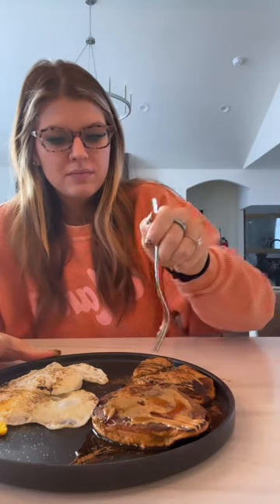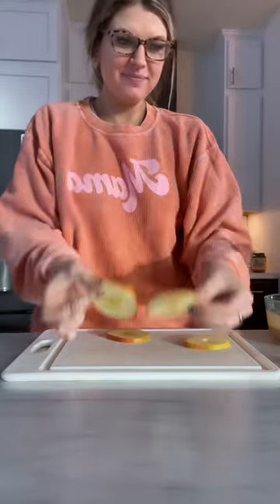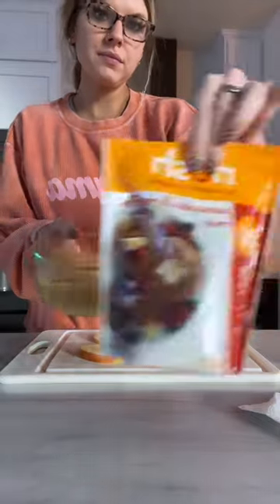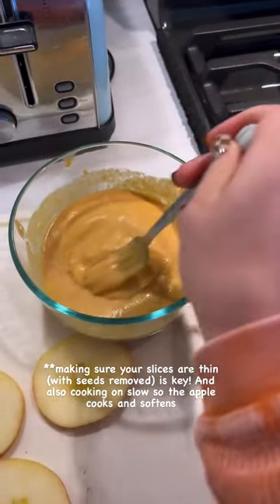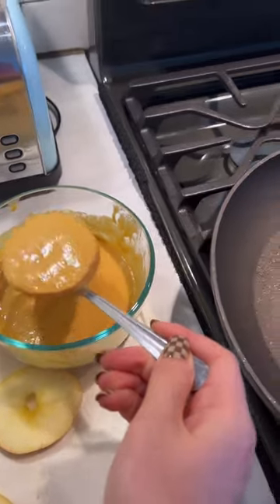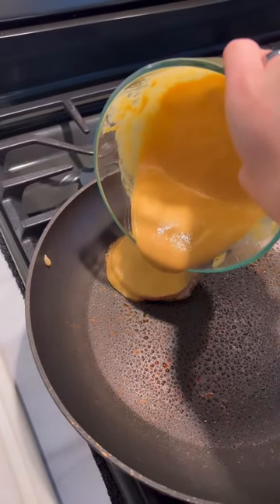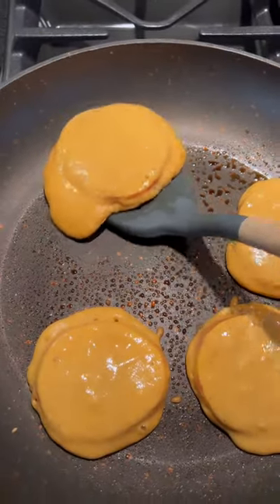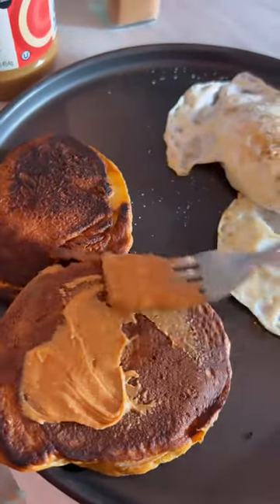Nush Apple Pancakes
Our friend @happyhealthyhailey_ puts all kinds of fun (and healthy) stuff in low-carb Nush Pancake and Waffle Mix! This time, it's tart apple slices. What a great way to add some punch to your pancakes!